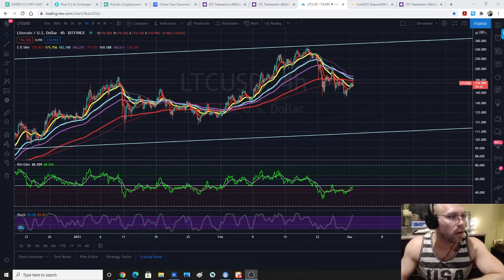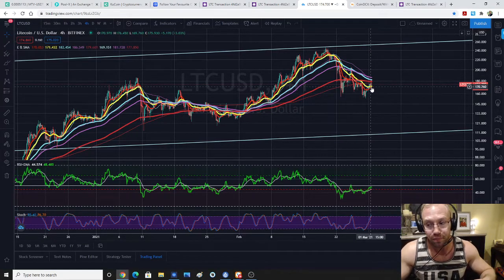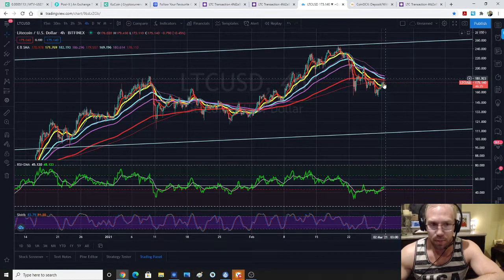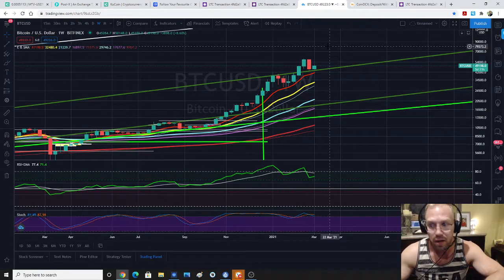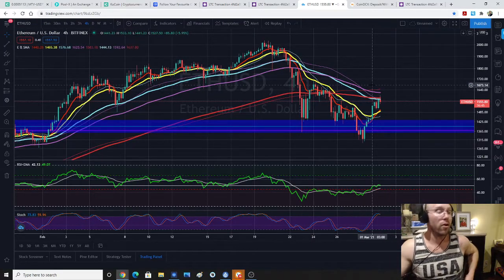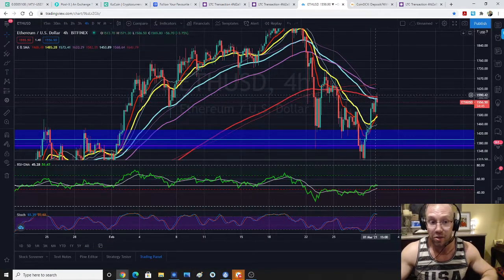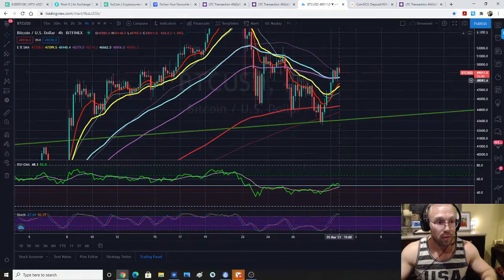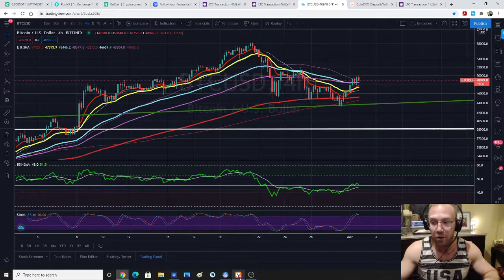Bitcoin, Ethereum, Litecoin 4HR Death Cross CRYPTO TECHNICAL ANALYSIS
WATCH ON 1.5x SPEED B/C THIS IS 'LONG FORM' ANALYSIS - DEEP DIVE**
꧁꧂ ♗ See ♗  Below ♗ Details ♗  On ♗  Trading ♗ ꧁꧂

⚫ TRADING BIBLE BOOK: Trading For a Living (Alexander Elder)
⚫ STADDLING ORDERS: (5:41)
⚫ LIMIT BUY & SELL: (6:30)
⚫ INDICATORS I USE:
 ➤ My top 3
       ➢ 'Krown Trading RSI+EMA+Control Zones'
       ➢ '5 exponential and simple MA' OR 'Krown 10 pack EMA.' (EMA's are thick lines,
            MA's are thin lines: 10ema RED, 20ma and 21ema YELLOW, 50ma and 55ema
            BLUE,  89ema & 100ma PURPLE, 200ma & 377ema WHITE)
       ➢ Stochastic
 ➤Others I check weekly
         ➢ Accumulation/Distribution With Markers (weekly and monthly
             candles only), creator = DovCaspi
        ➢ 'Bollinger Bands Fibonacci ratios'

⚫ My trading Mentors: Krown Crypto Cave (Eric), Crypto Crew University (Steve)

The video's content is purely the amateur and novice opinions of the content creator and should not be interpreted as financial advice in any way, shape, or form. Nothing said in videos created by cosasverdes and/or on this channel should be construed as financial advice or suggestions of taking any action related to money and/or investments.

DATA ANALYTICS BELOW
Micro​​​​​​​​ Caps
Small​​​​​​​​ Caps
Technical​Analysis​​​​​​​
Technical analysis
Bet Protocol
Crypto currency
Pancake Swap
Sushi Swap
smart contracts
oracles
Swing trading
How to trade crypto currency
Who is that stupid blond guy on youtube? (lol if you read this far)